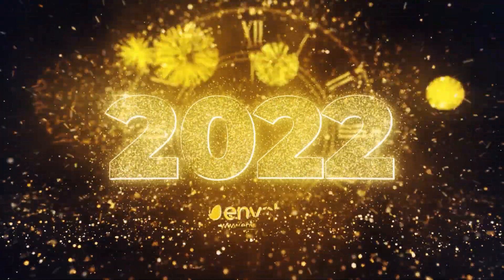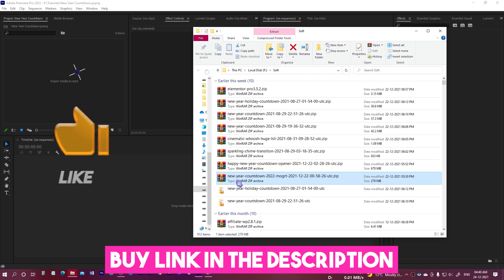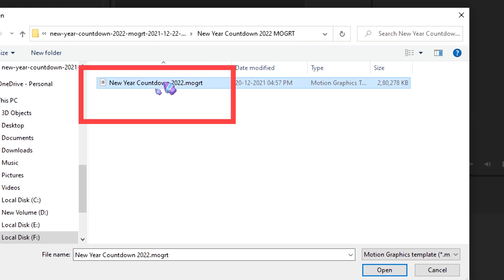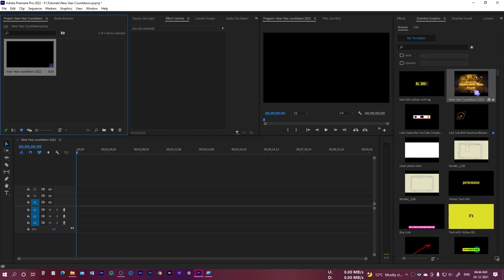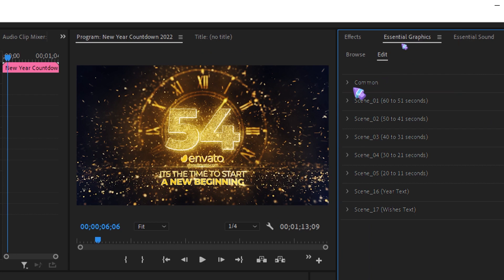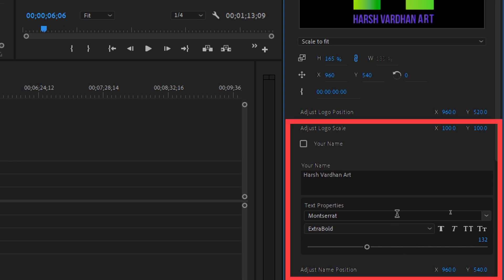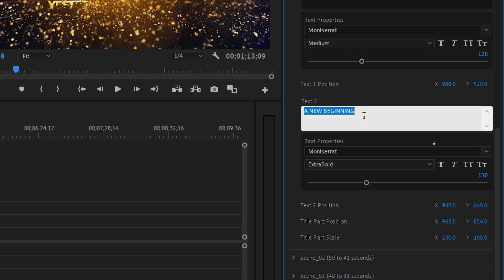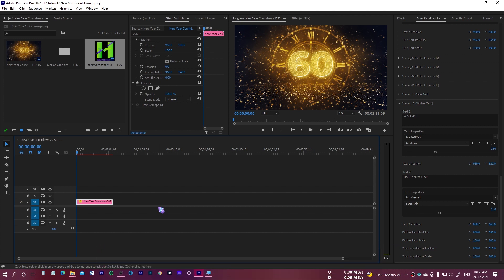New Year Countdown 2022 Template for Premiere Pro | How to Install and Use it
2. YouTube Library Pack for Premiere Pro & After Effects-VideoHive | Review and How to use it Properly

7. How to get Perfect Skin Tone in Premiere Pro CC | You Don't Know This Secret Method

2. Professional Dodging and Burning in Photoshop-The Non-Destructive Way Learn to Dodge and Burn in Photoshop fast and easy way

MY MICROPHONES